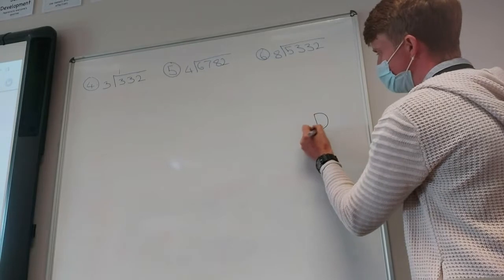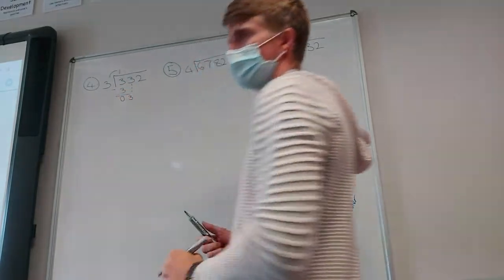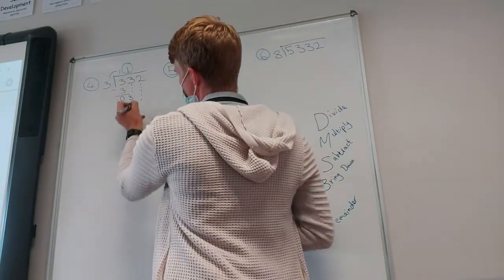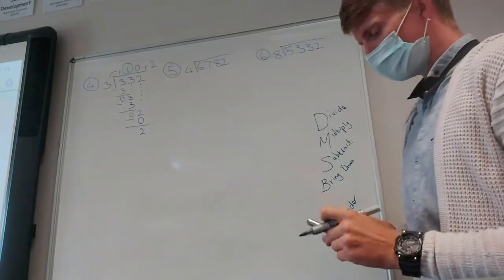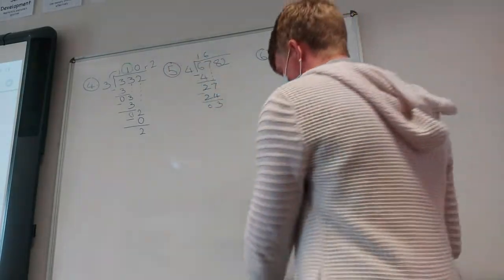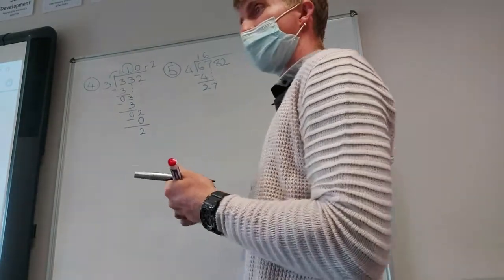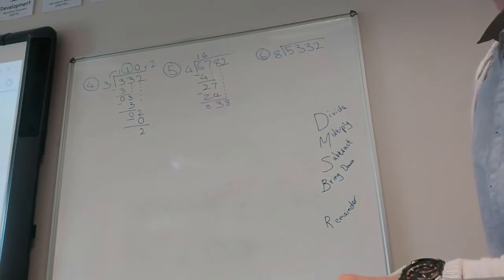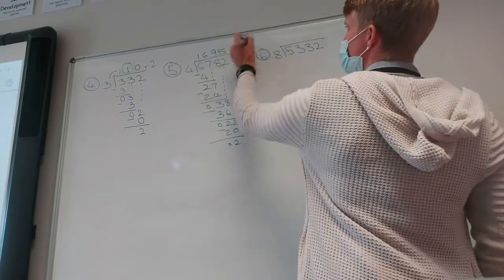Grade 6 - Long Division - Single Divisor